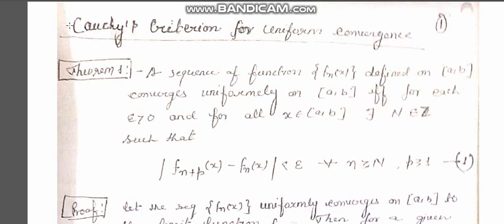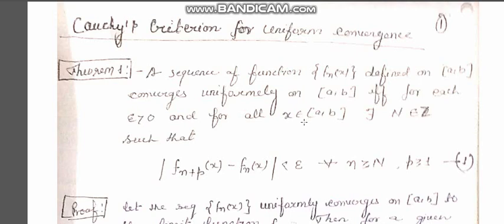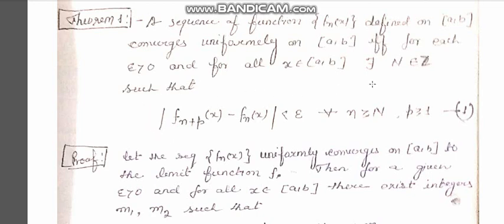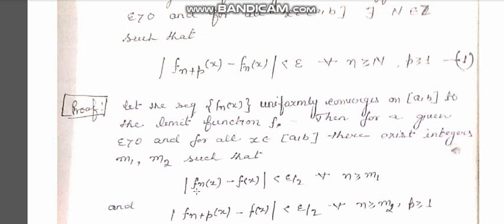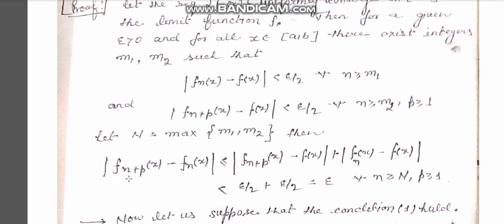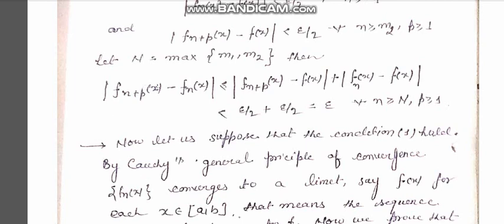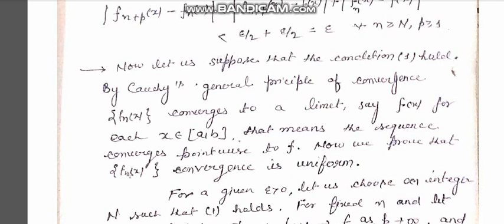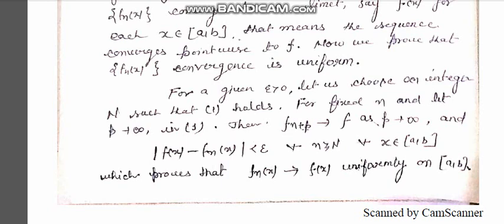Cauchy's criterion for uniform convergence